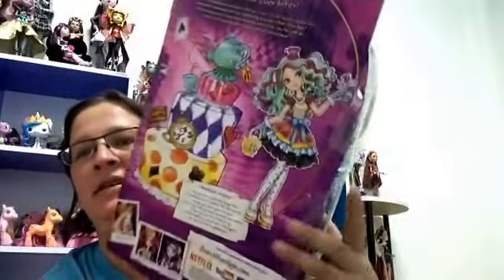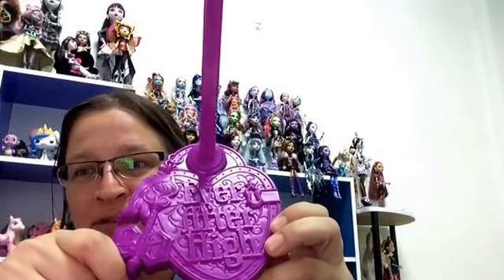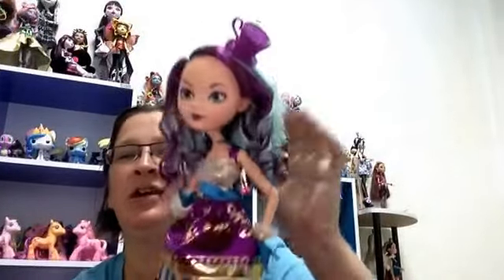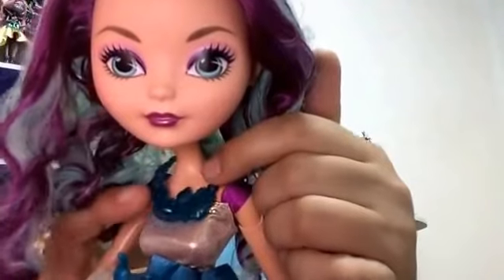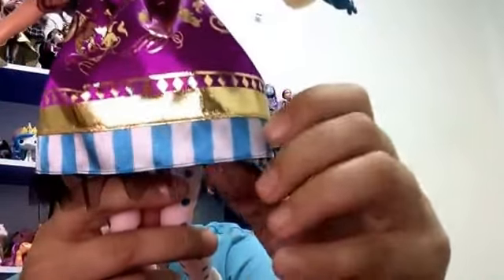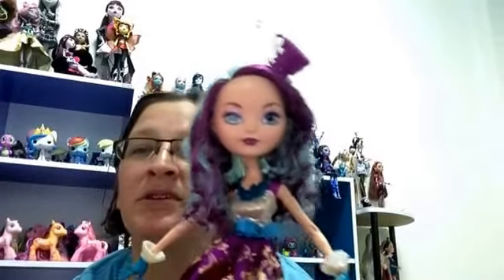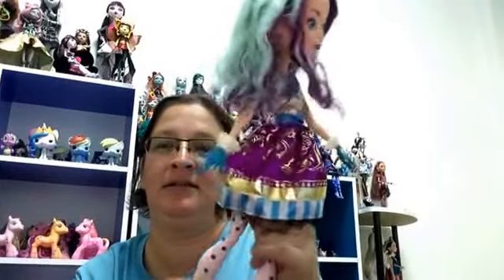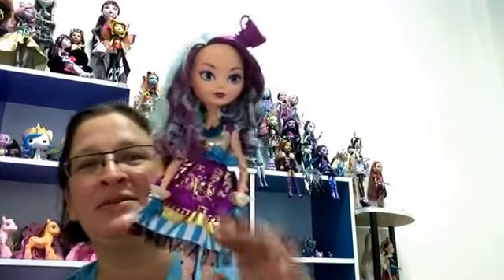Ever After High 17inch Madeline Hatter